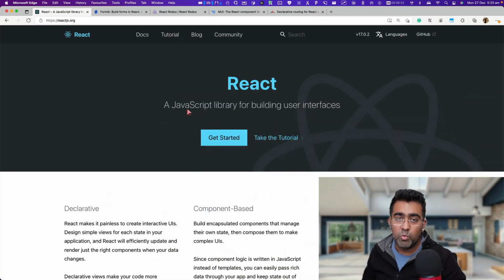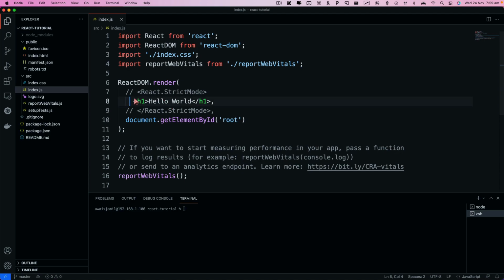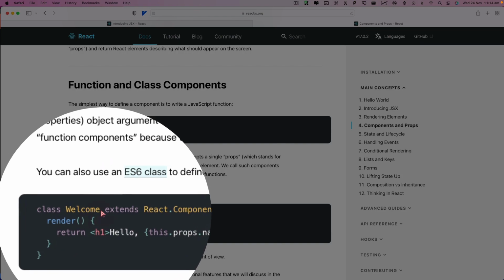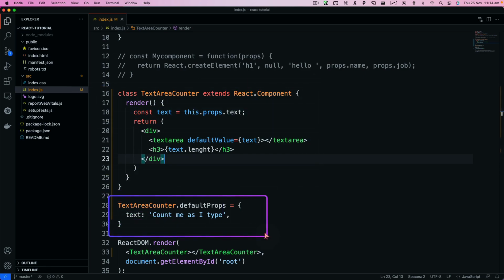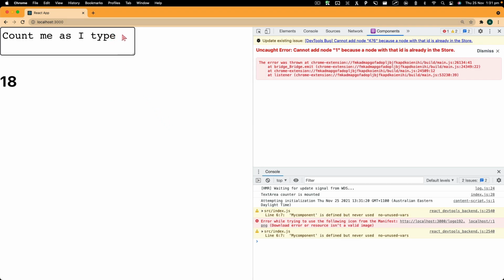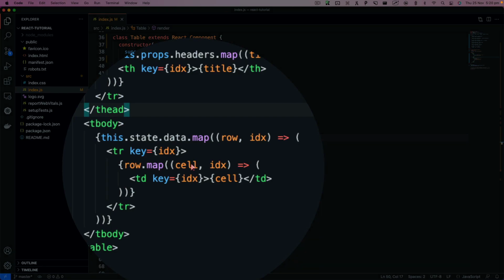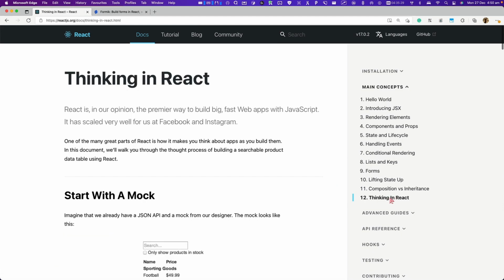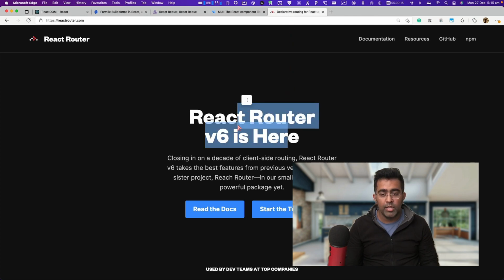React JS Crash Course [New] for Beginners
My favourite

⭐ ⭐ ⭐ ⭐ ⭐ ⭐ My Gear ⭐ ⭐ ⭐ ⭐ ⭐ ⭐

Hit the ground running with React, the open source technology from Facebook for building rich web applications fast.We use latest React release, the second edition of this hands-on guide shows you how to build React components and organize them into maintainable large-scale apps. If you're familiar with JavaScript syntax, you're ready to get started.

TimeStamps:
00:00 - Getting Started
02:13 - Documentation
03:42 - Create React Application
05:04 - Project Files Overview
07:04 - Running React App
07:43 - Cleaning up boilerplate
08:18 - Rendering Hello World on DOM
10:55 - Introducing JSX
11:54 - JSX Javascript Expression
12:28 - JSX Curly Bases are Valid JS Expression
14:11 - React.createElement()
17:56 - Rendering Elements
18:43 - React Update only required Elements
20:39 - Components and Props
21:02 - Function based and Class Based components
22:06 - Function Based Component
28:20 - Function vs Class based Component
30:37 - Default Properties
32:25 - State and Lifecycle of Components
33:40 - Building TextAra Component
36:34 - A note about DOM Events
38:14 - React Events
39:50 - React Developer Tools
41:06 - Lifecycle Methods
42:24 - componentDidMount()
43:06 - ComponentWillUnmount()
46:07 - How to properly Access the state
47:09 - State may be Asnyc
48:32 - Class Vs Function based Components State Mangements
49:37 - Project 1: Table Component Project
56:45 - Handling Events in React
01:00:04 - Conditional Rendering
01:02:14 - List and Keys
01:03:06 - Assign key to List
01:05:03 - Forms in React
01:07:40 - Exploring React Advance Concepts
01:16:17 - How to read Documentation
01:17:13 - React Eco System
01:17:16 - React is Library or Framework